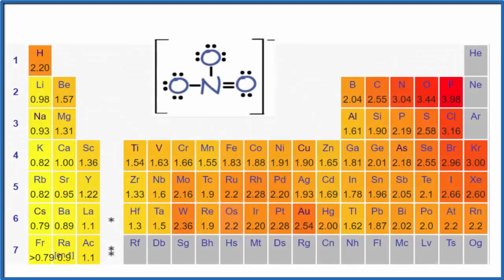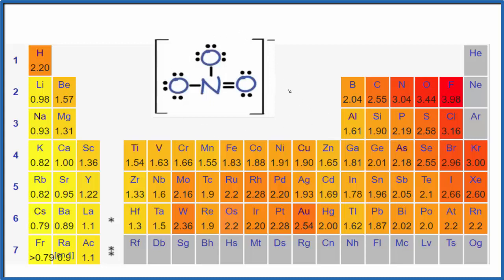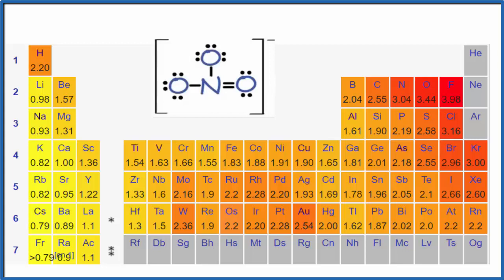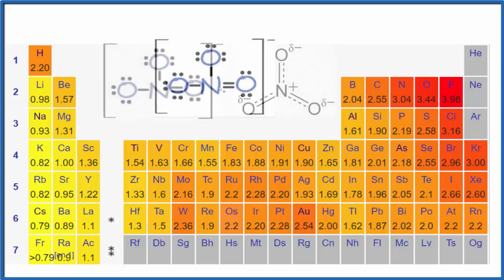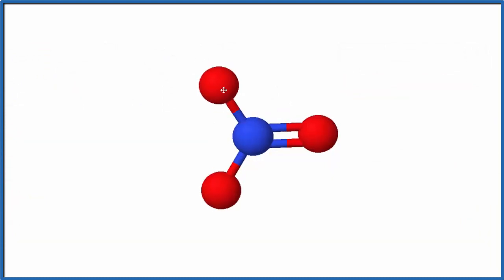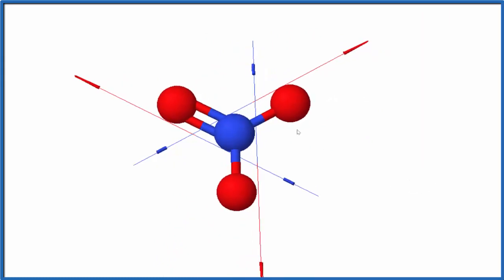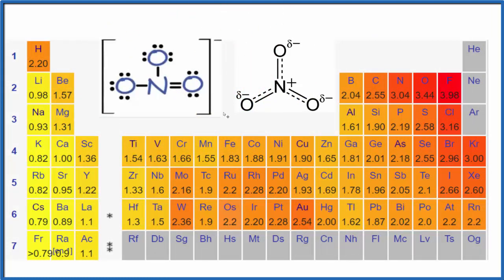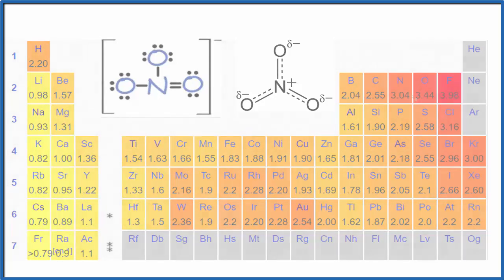Is NO3- Polar or Nonpolar? (Nitrate ion)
Learn to determine if NO3-  is polar or nonpolar based on the polarity between bonds and the molecular geometry (shape).

Ions, like  NO3 -  are sometimes confusing because the behave like polar compounds. For example, the are soluble in water.  At the same time, they can have symmetrical molecular geometries with an equal distribution or charge.

We’ll start with the polarity between bonds using the electronegativity (EN) values on the Periodic Table provided.  After that we’ll look at how the shape of the molecule, based on VSEPR Theory, allows us to determine if the entire molecule is polar or nonpolar.

If you look at the just Lewis Structure for  NO3-   it appears to be a symmetrical molecule.  However, to determine if  NO3-  is polar we consider the molecular geometry or shape of the molecule.

Polarity results from an unequal sharing of valence electrons.  In  NO3-  the shape is symmetrical and there is no net (overall) difference in charges.  This means  NO3-   is a nonpolar molecule.

While the sulfate ion is nonpolar with regards to its molecular geometry and equal distribution of electrons, it does have an overall charge.  This overall charge allows it to interact with polar molecules, like water.